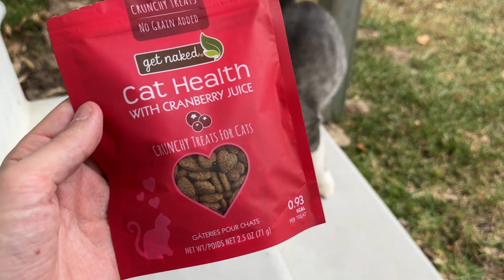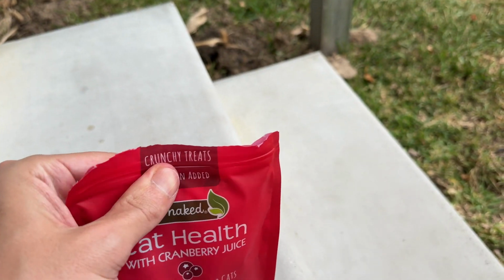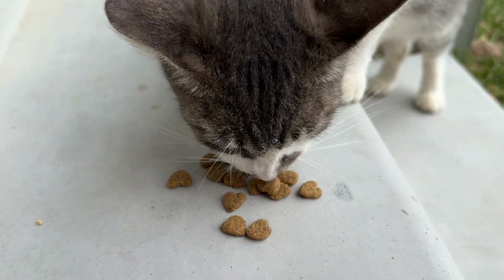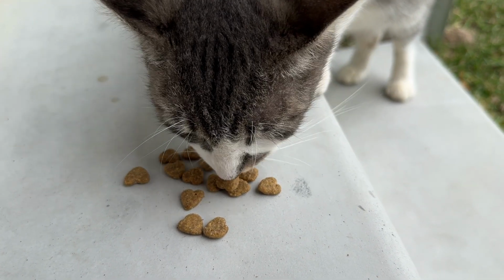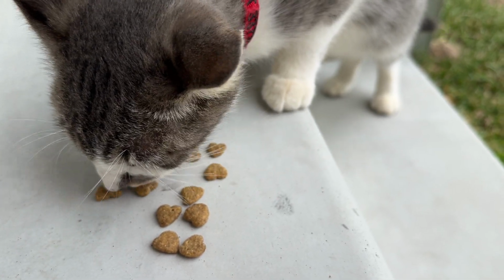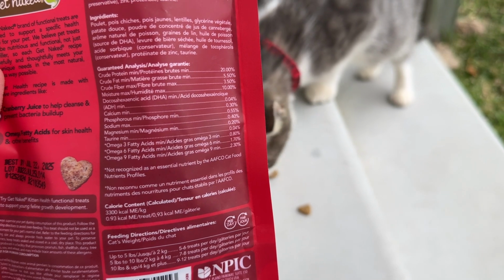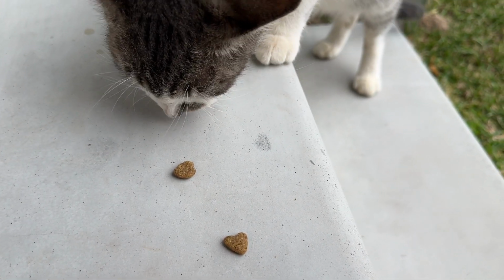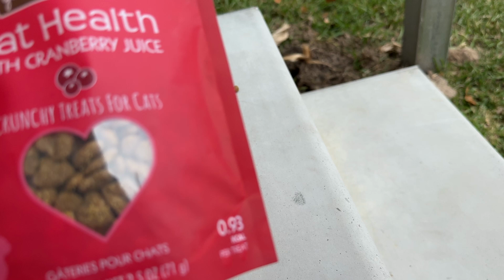Best Cranberry Cat Treats Reviews ?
In this video, we explore Get Naked Cat Health with CRANBERRY benefits for your furry friend. Join our taste test as we dive into delicious treats that support urinary tract health. Discover the benefits of ingredients like chicken and omega fatty acids. Dad out.

- Cranberries Support Healthy Urinary Tract
- Grain Free, Natural With Added Taurine
- Under 2 Calories Per Treat
- Wheat, Corn And Soy Free. Made With Real Chicken

00:00 - 00:12 Introduction to Get Naked Cat Treats
00:12 - 00:30 Opening the Treats and Initial Thoughts
00:30 - 00:53 Ingredients Overview and Health Benefits
00:53 - 01:19 Cat Taste Test and Reactions
01:19 - 01:49 Conclusion and Recommendation for Cat Treats